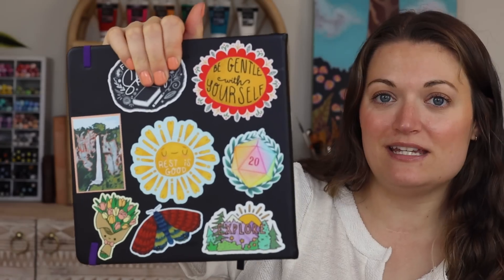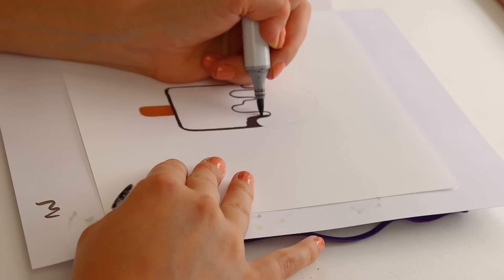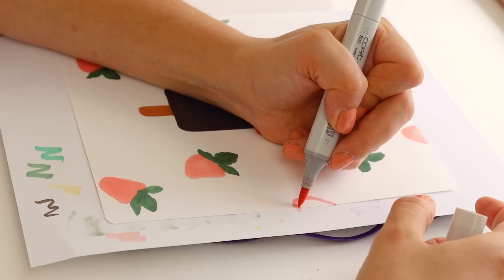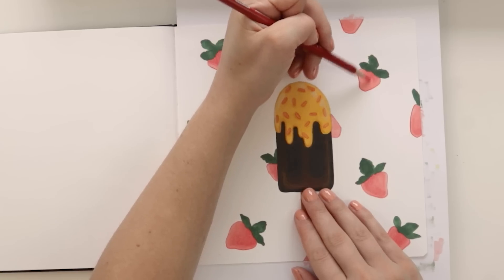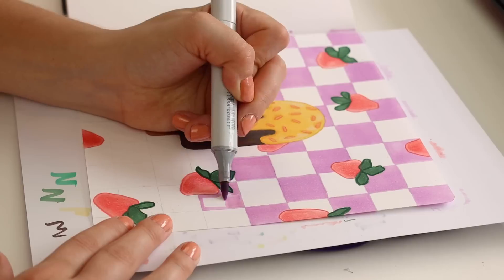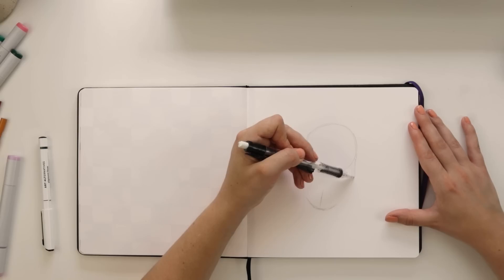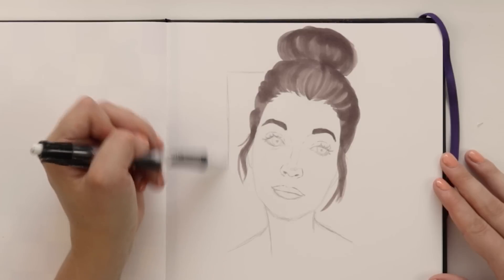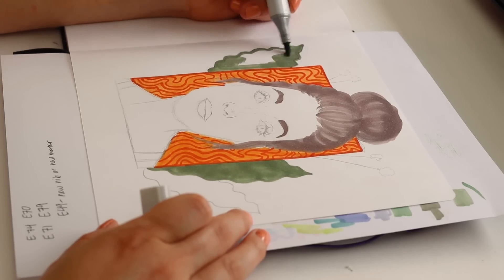4 Ways to FILL a Sketchbook (and Build Your Confidence as an Artist)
Here are 4 ways to FILL your sketchbook and build your confidence as an artist. Remember, you can make things as simple or as detailed as you want. These drawing ideas allow you to do just that - you can draw the first part and stop, or keep adding details to create a more complex piece.